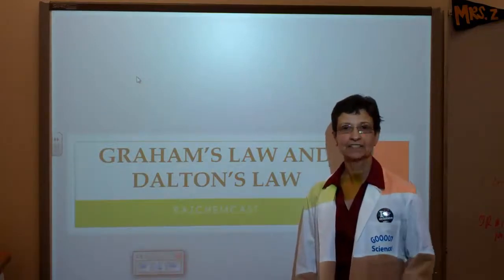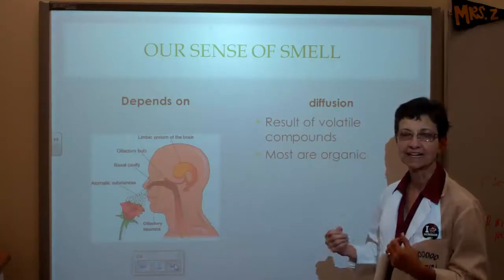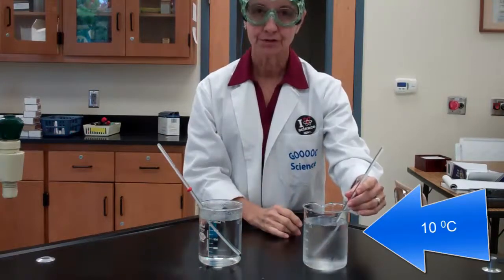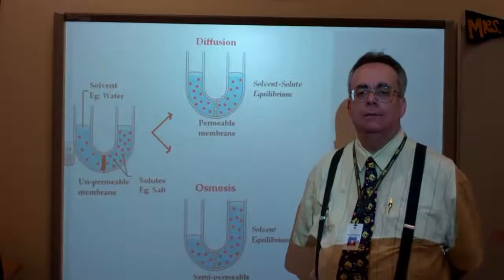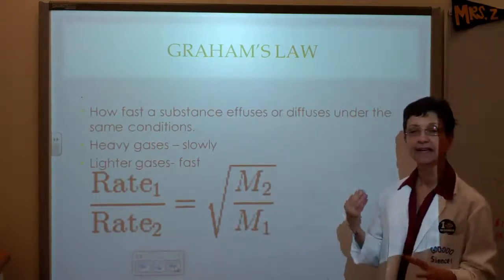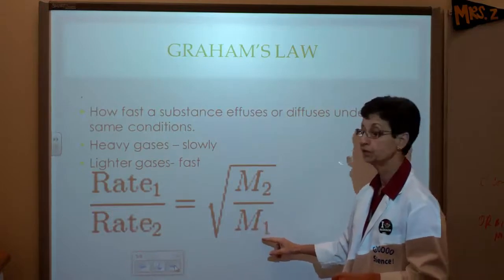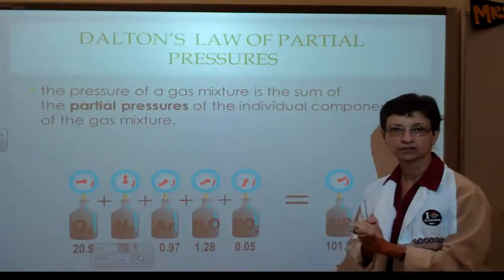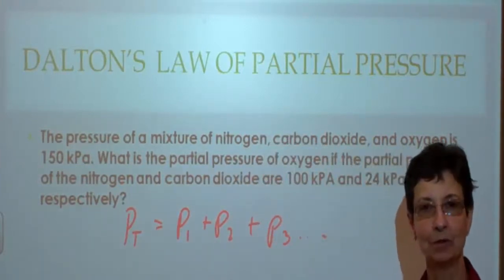9.3 Graham's Law and Dalton's Law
Graham's Law, Dalton's Law, diffusion, connection to biology.